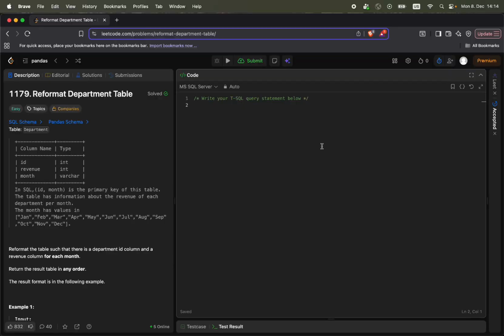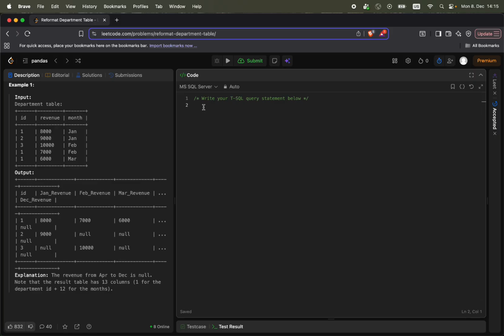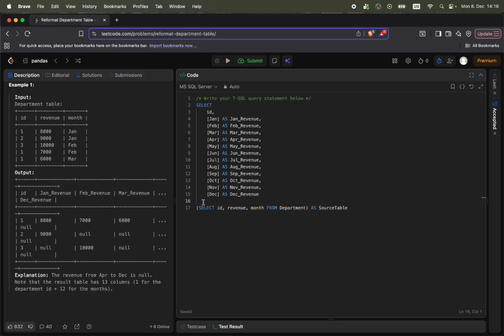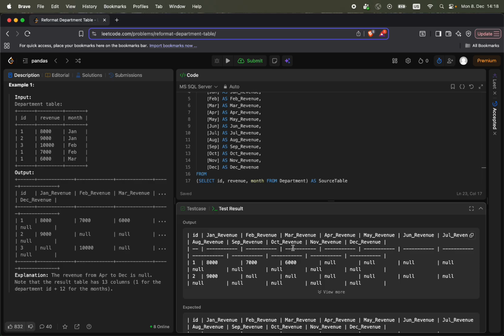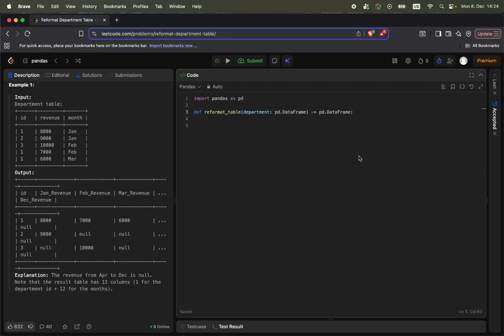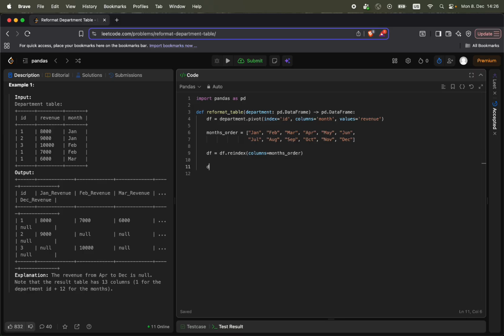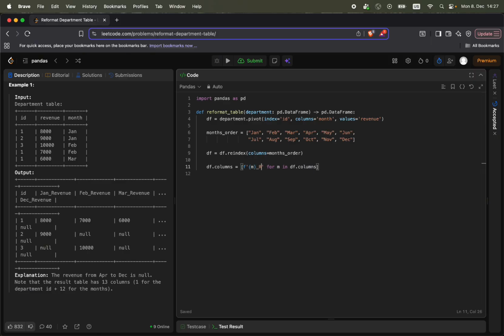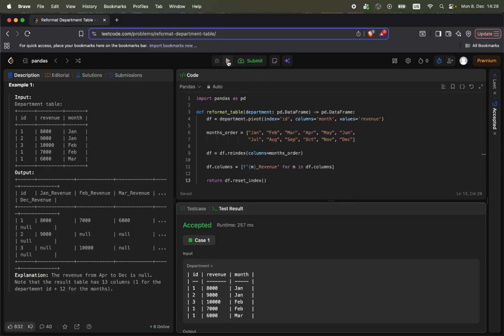SQL vs. Pandas: How to PIVOT Data (LeetCode 1179)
Pivoting data (transforming rows into columns) is a fundamental skill for every Data Analyst and Data Scientist. In this video, we solve "Reformat Department Table" (LeetCode 1179), a classic problem asked in interviews at companies like Amazon and Microsoft.

Stop doing this manually in Excel—learn the code!

⏱️ Timestamps:
0:00 - Intro
0:29 - SQL Solution
1:33 - pandas Solution